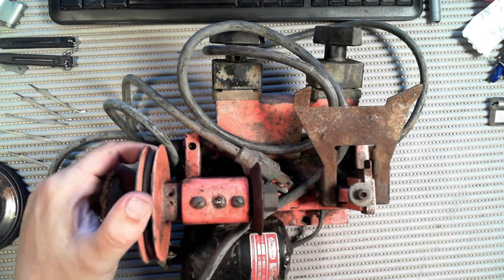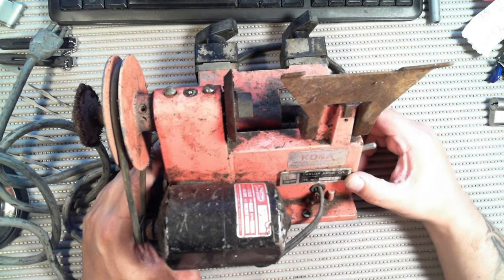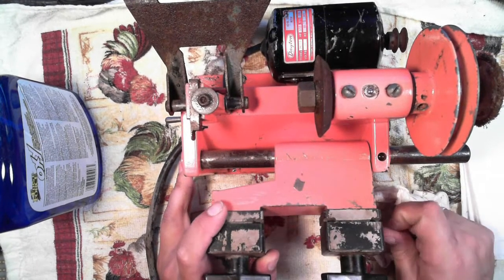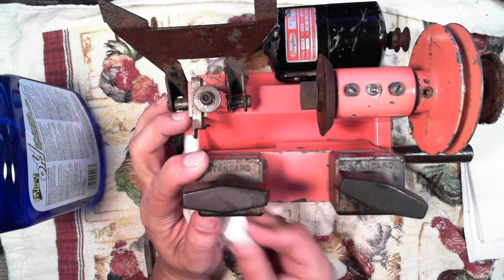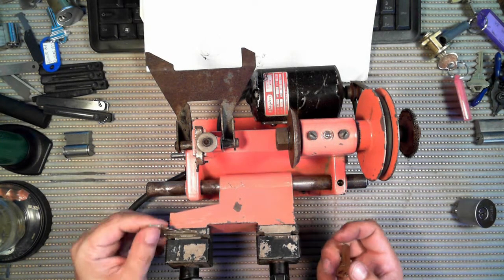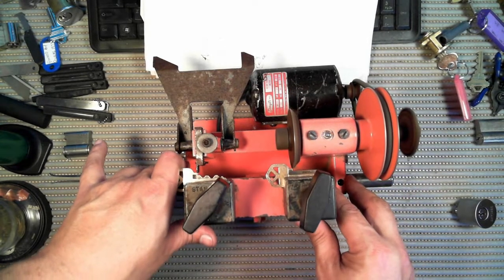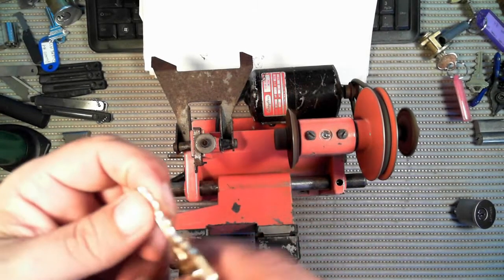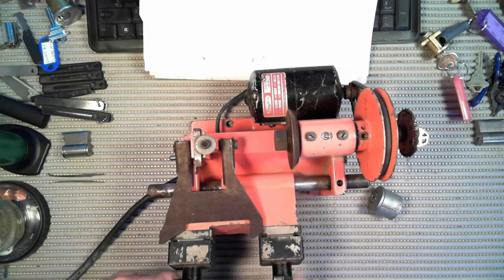-=77=- Freebie! - Key Cutting Machine - Restoration.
I was given a Free key cutting machine, this is part of the restoration.
Since this video I have replaced the wire brush and fine tuned the motor mount. It's running even better now. Next I'll be getting a new cutter and finger.

Thank you Steve for rescuing this little key duplicating machine from the scrap yard.